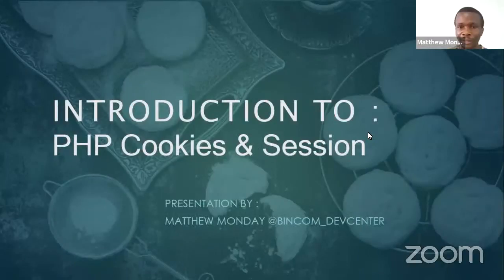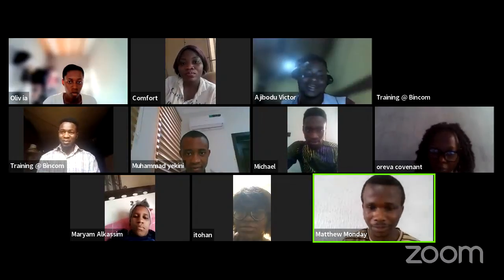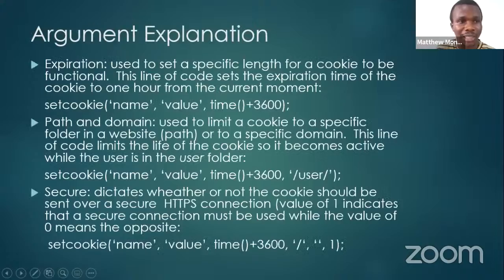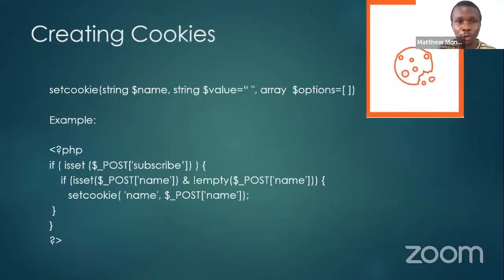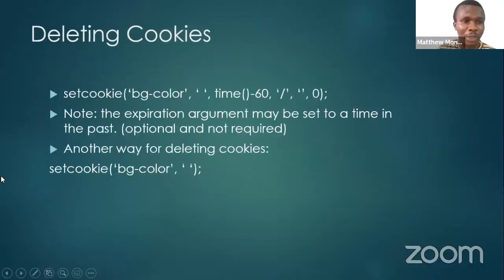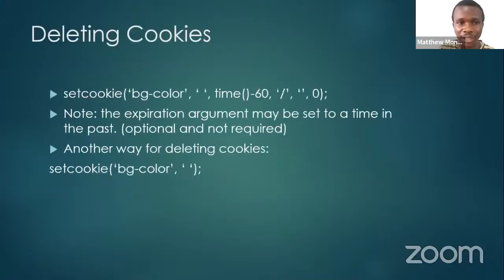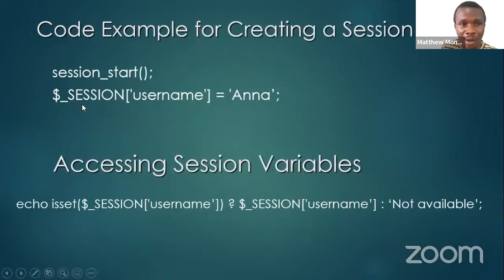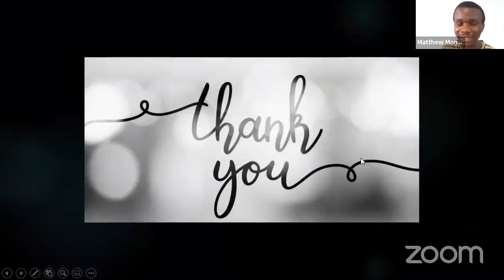Knowledge Development Zoom Meeting